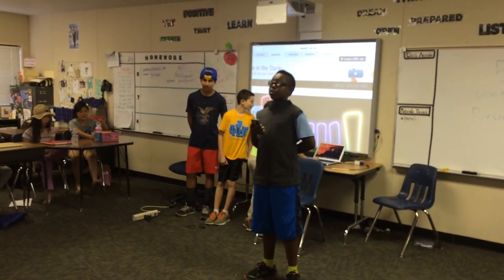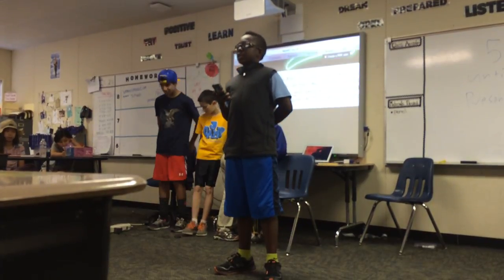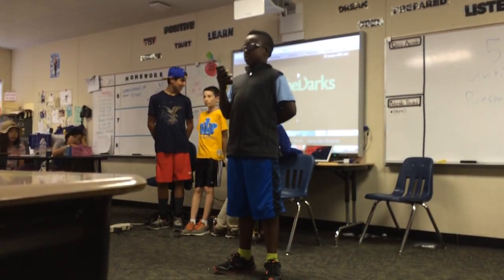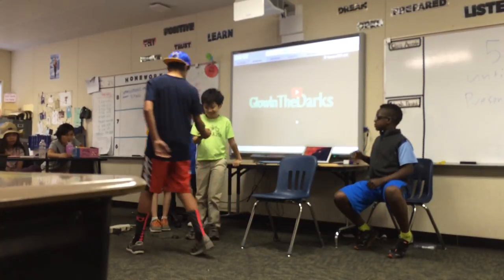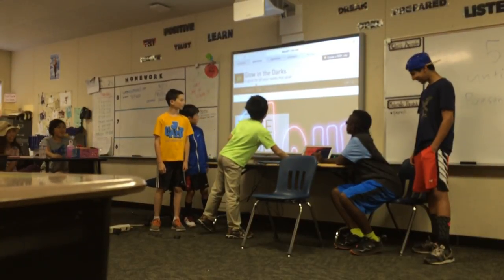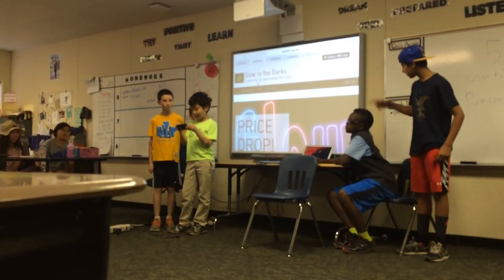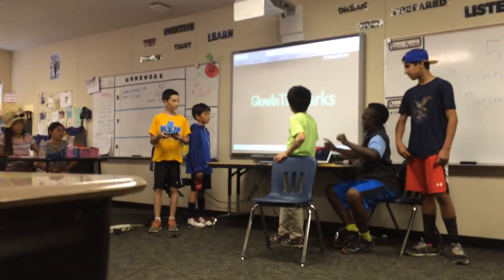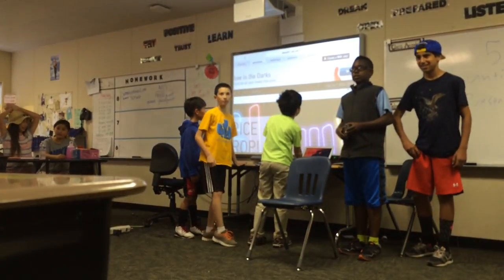Glow Store - Palo Alto - StartupK12